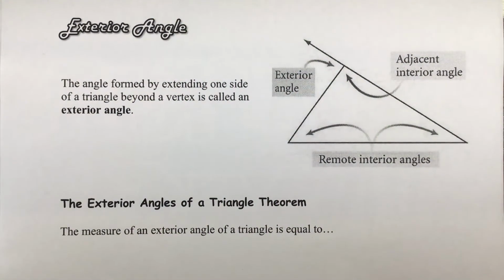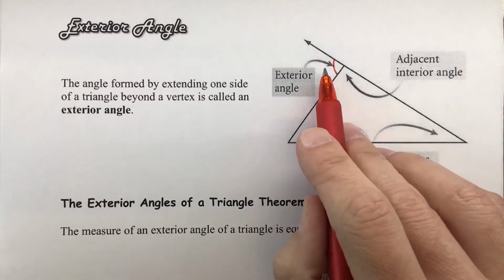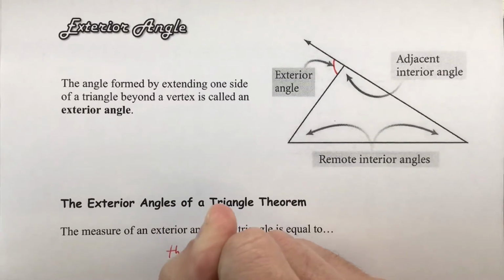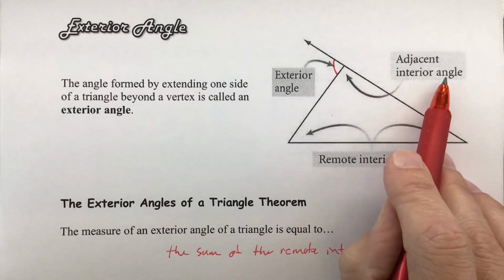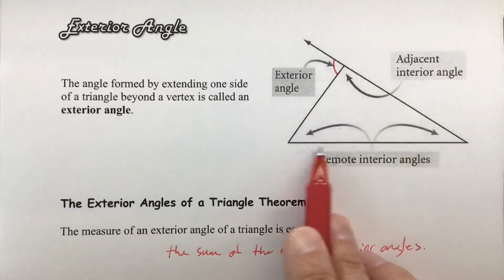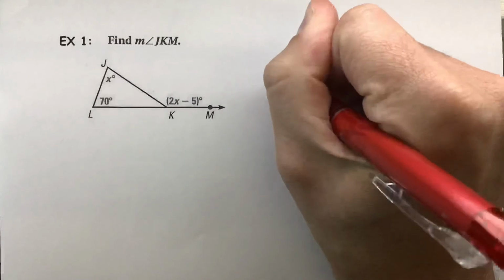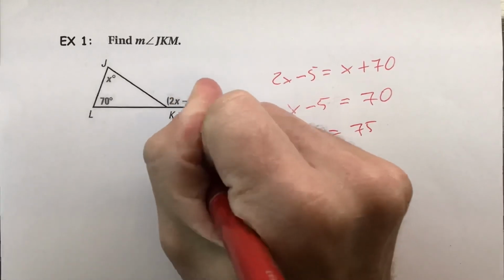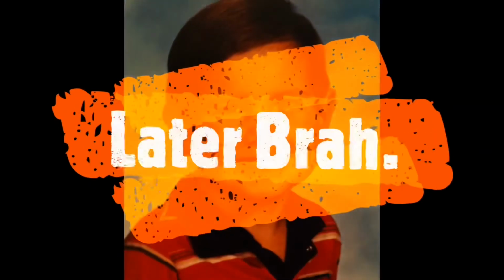Geometry: 4.4 Exterior Angle of a Triangle